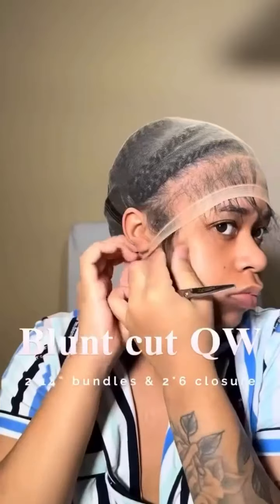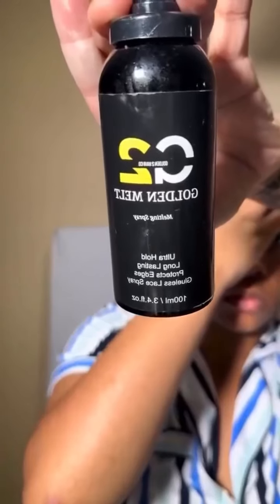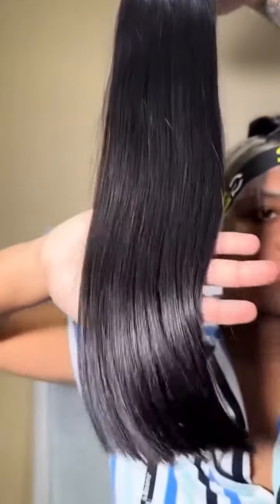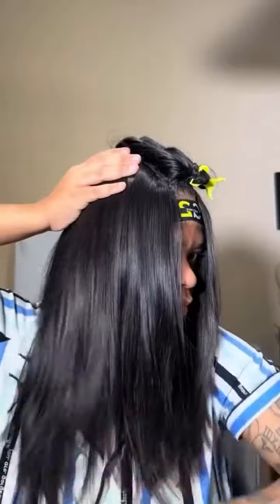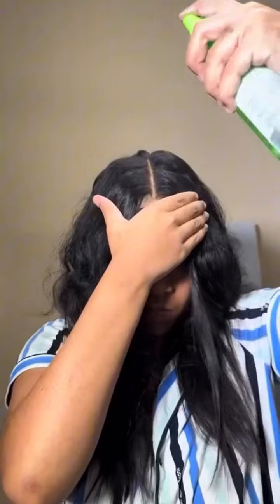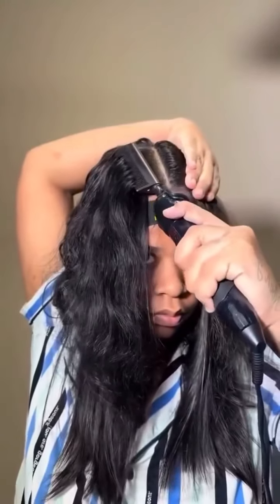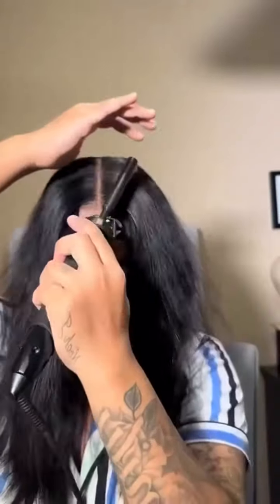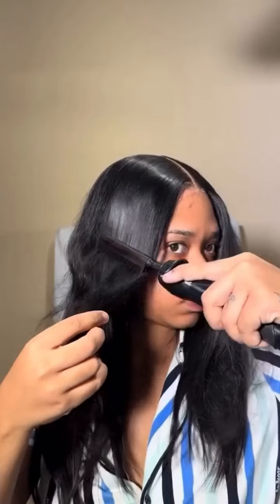The Bob is bobbing!lacewigs